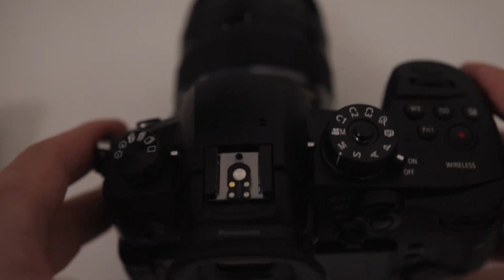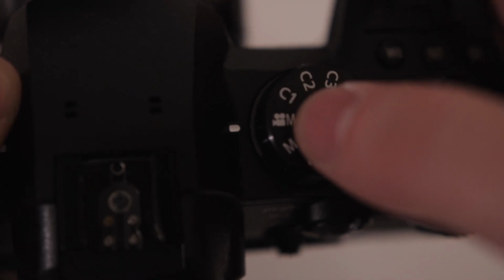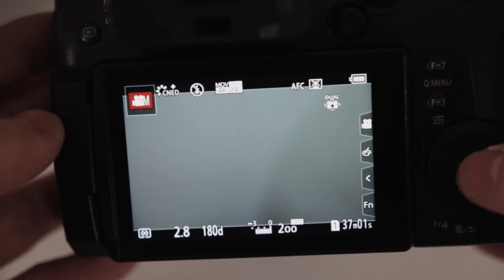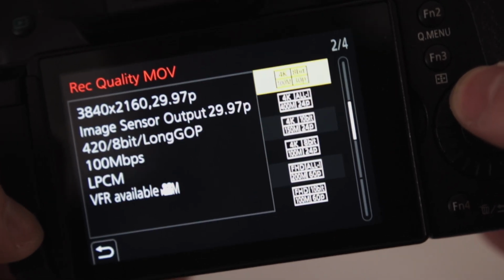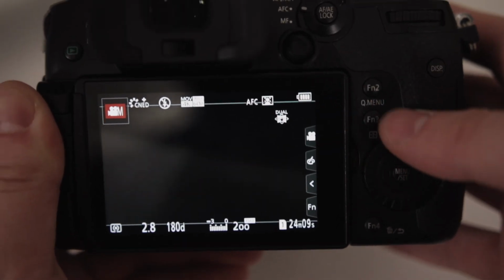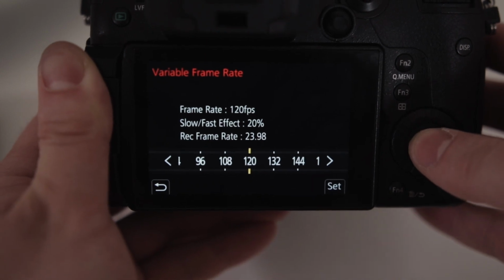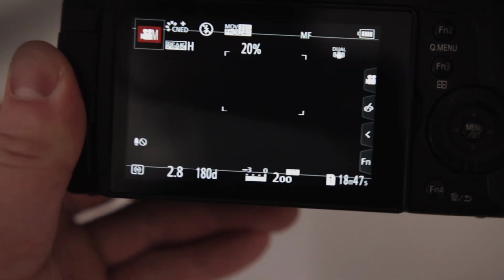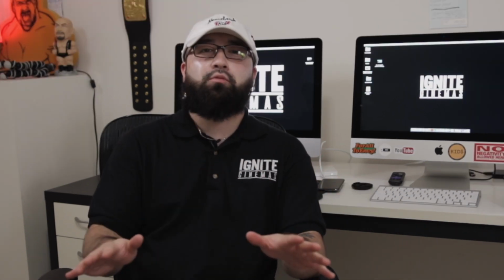How To Switch Frame Rates FAST & EASY On The GH5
As we all know, when you are in that moment filming, switching frame rates on the GH5 can be a headache and a pain. No worries, in this video I teach you how to use the CLUTCH custom shooting modes (C1, C2, & C3) to change your frame rate on your GH5 FAST & EASILY! Never be in that moment where you miss a shot EVER.

Don't forget to IGNITE !